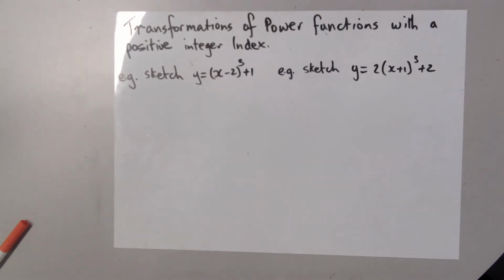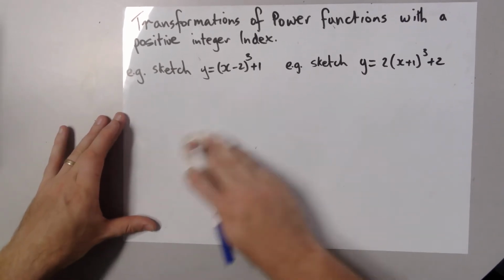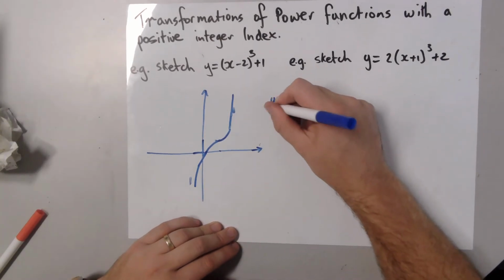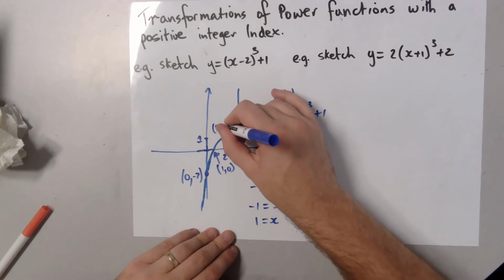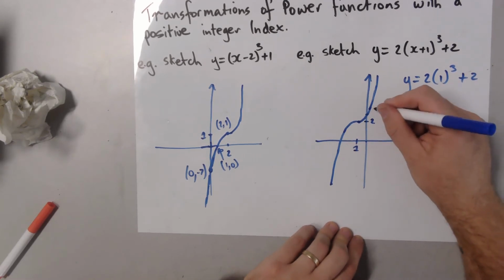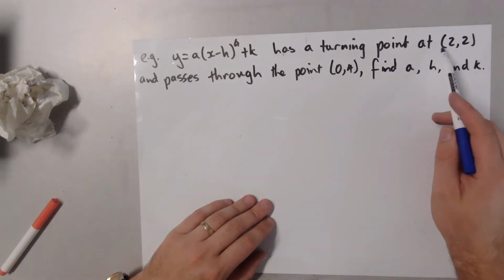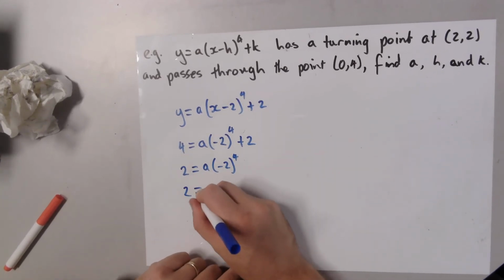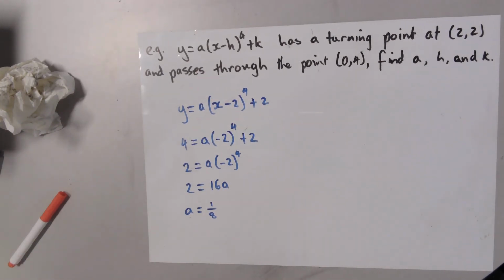Transformations of power functions with positive integer index